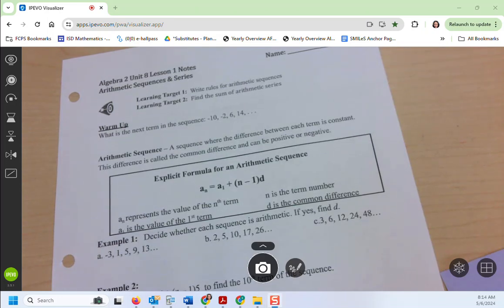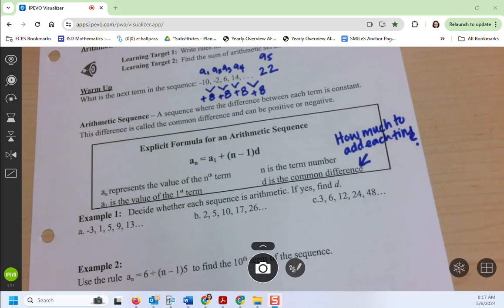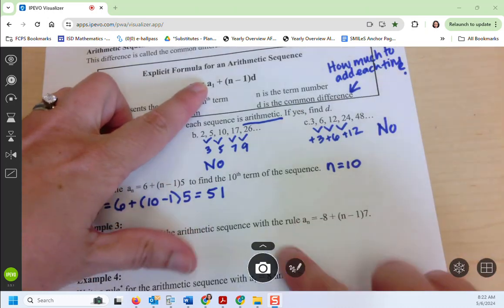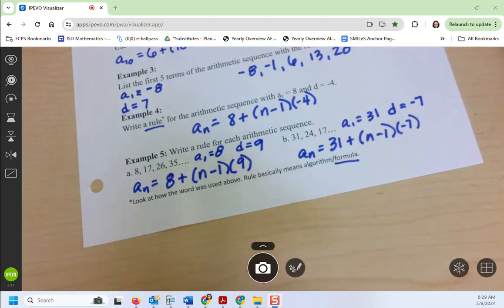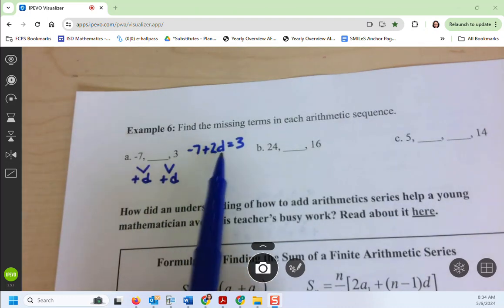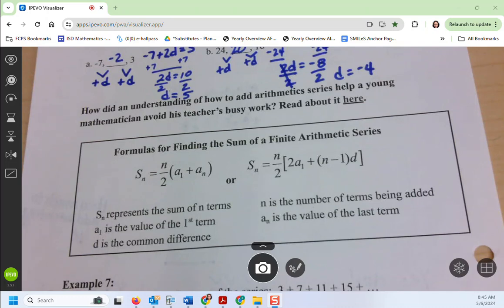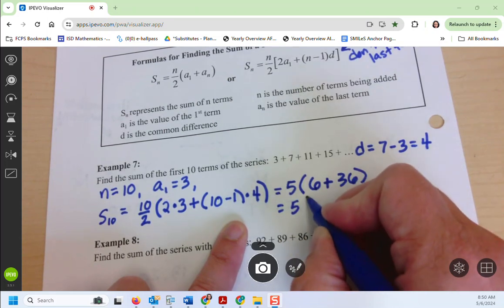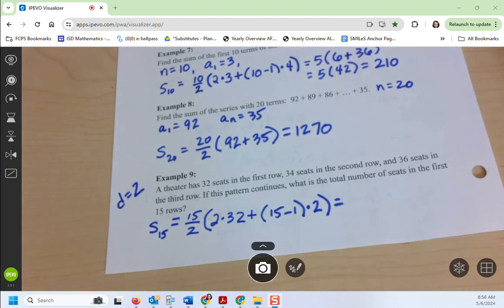A2 U8 D1 Arithmetic Seq & Ser Notes Video